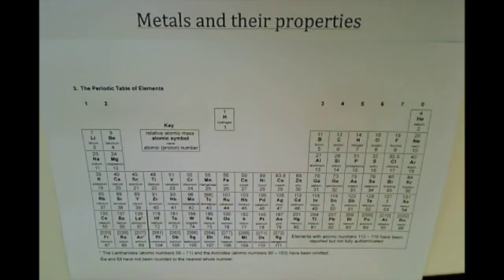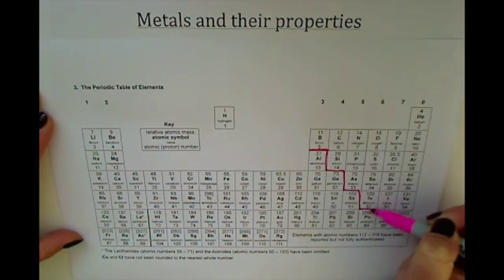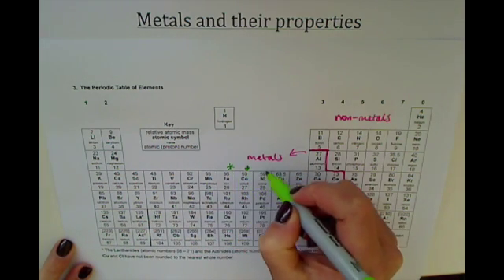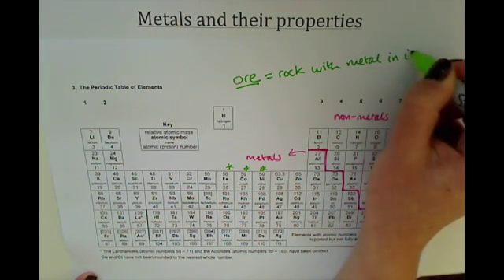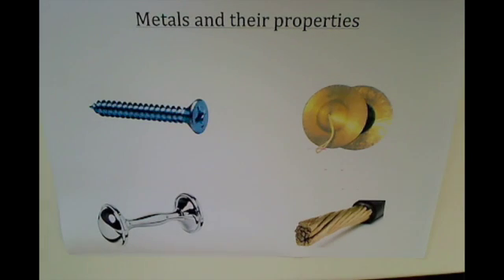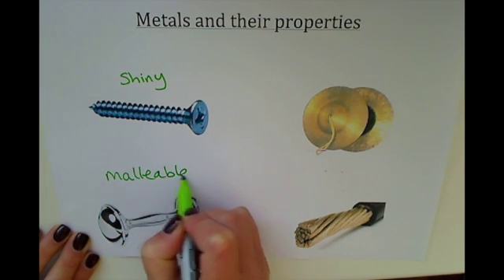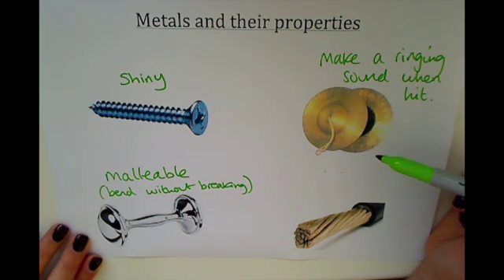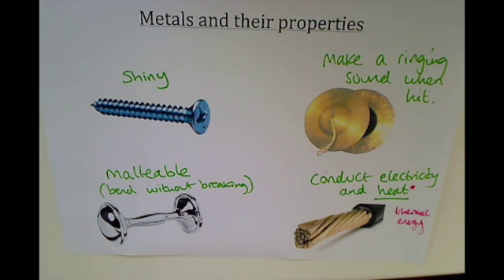KS3 - Metals and their Properties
This video is about Metals and their Properties. This video is for Key Stage Three pupils studying Science, however it is also useful for Key Stage Four Pupils.